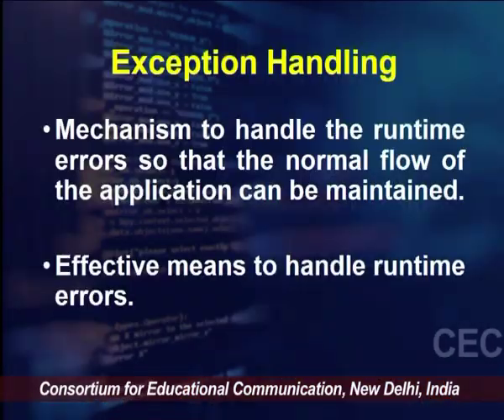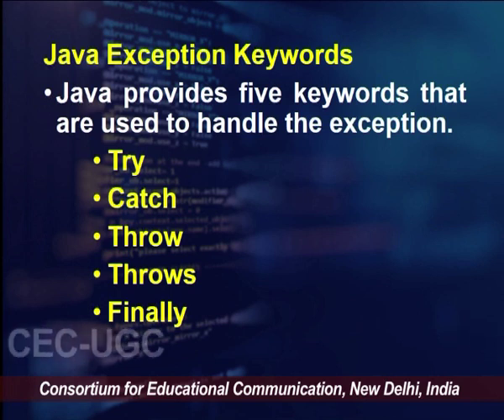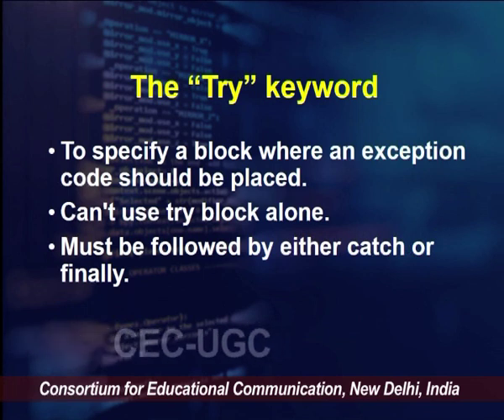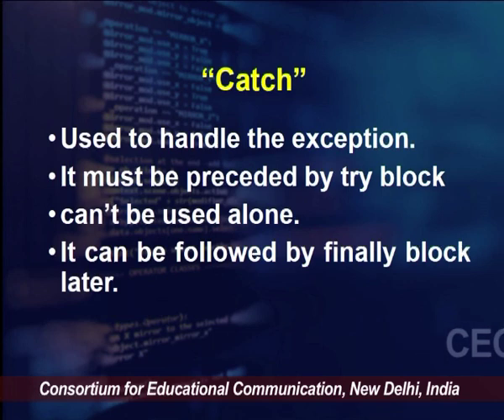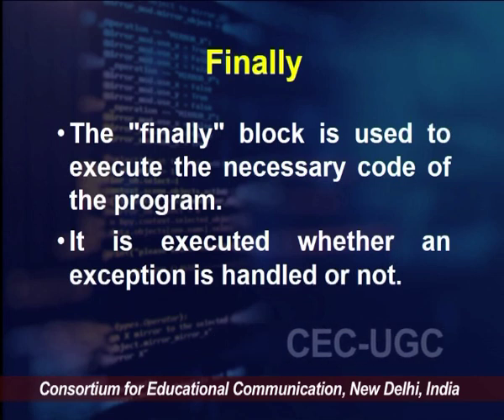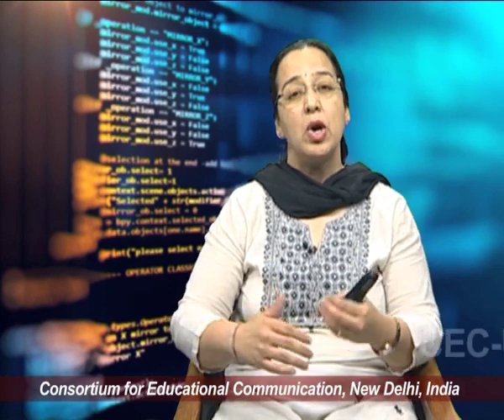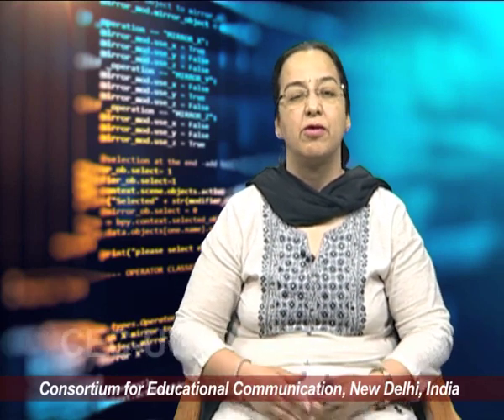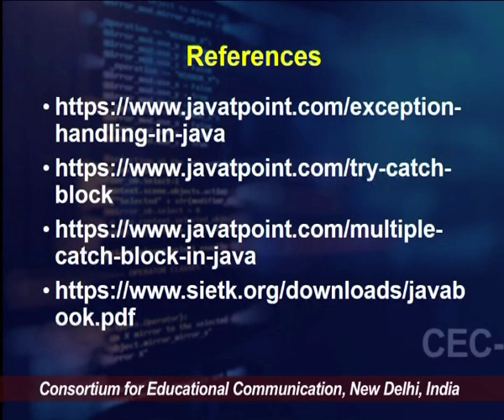Exception Handling in Java - III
This Lecture talks about Exception Handling in Java - III.